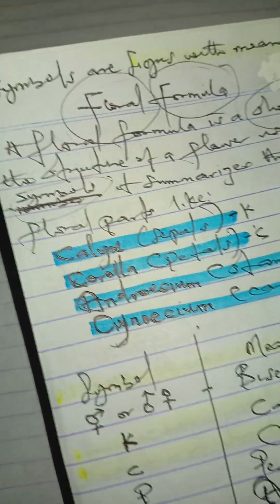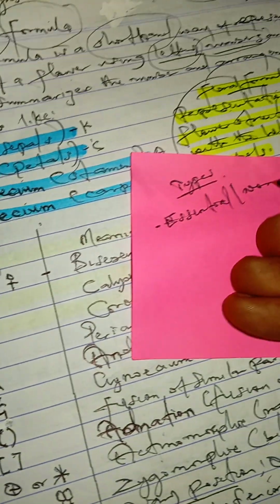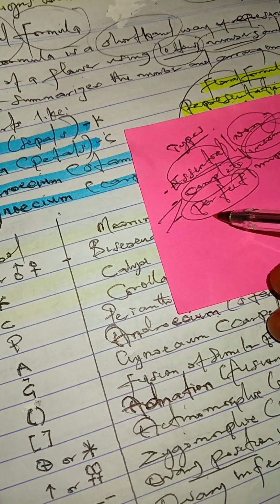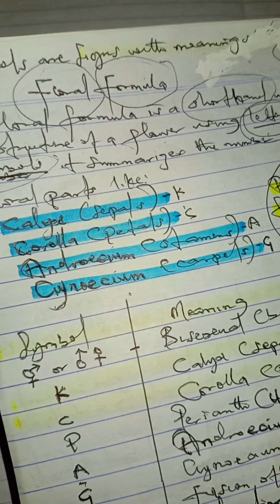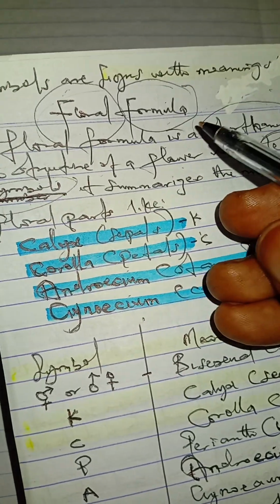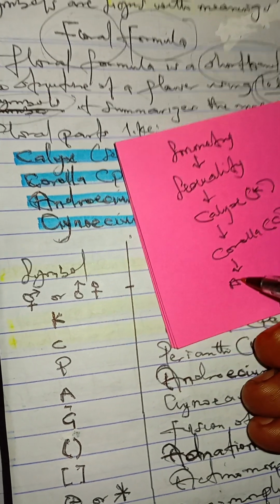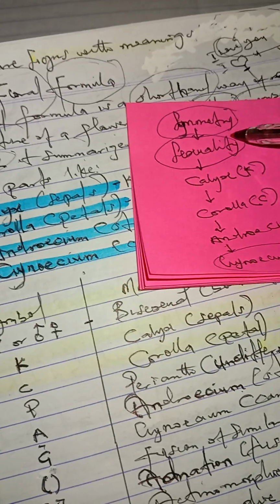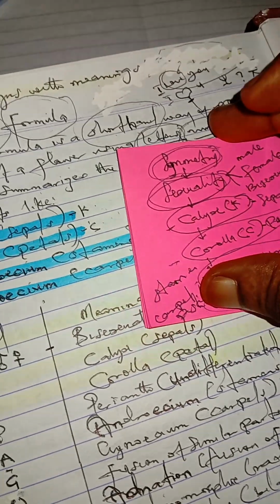FLORAL FORMULA PART 1 - INTRODUCTION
Floral Formula